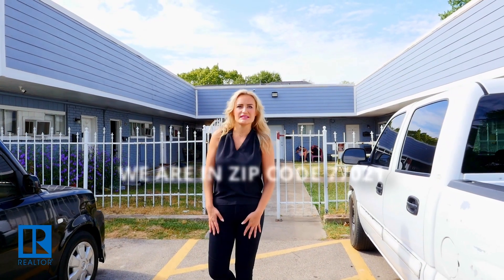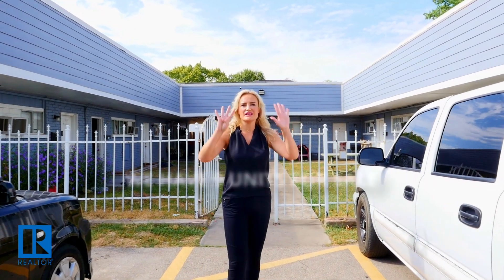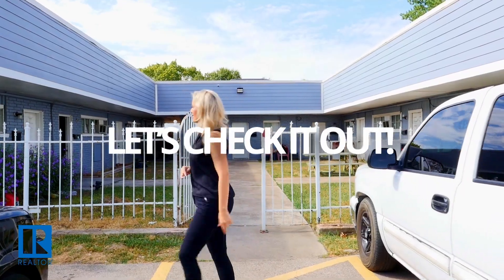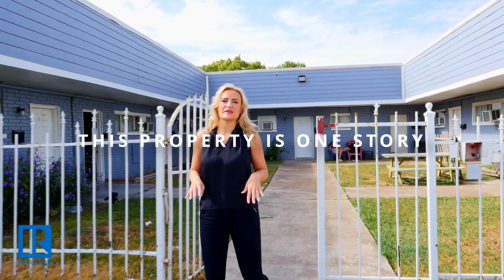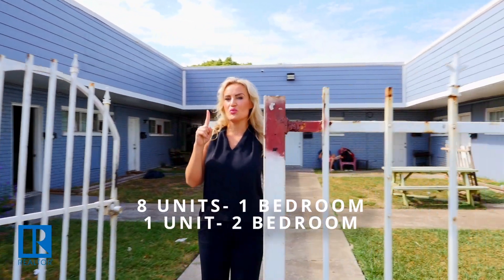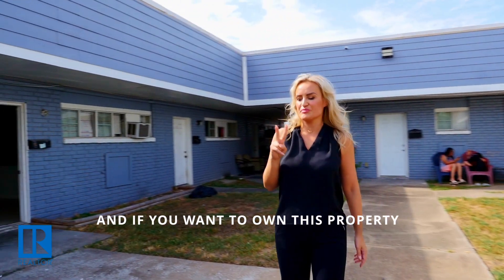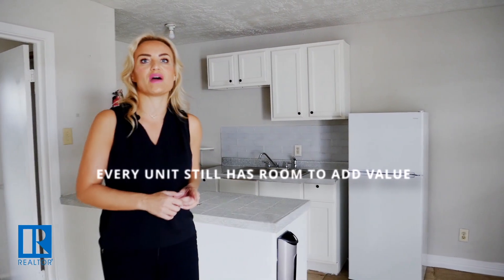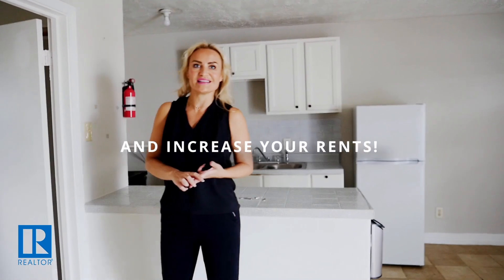🏢 Maximizing Your Investment: $1 Million in Multifamily Real Estate!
Welcome to our deep dive into the vast world of real estate investment! Today, we’re exploring a unique opportunity with a 9-unit multifamily property that holds immense value-add potential. If you've got $1 million and are wondering how best to put it to work for substantial returns, you've clicked on the right video!

1. A virtual tour of the 9-unit multifamily property - get a firsthand look at what your potential investment could be.
2. Uncovering the hidden gems - we will point out specific areas where value can be added to significantly boost ROI.
3. Crunching the numbers - a breakdown of costs, potential income, and projected returns.
4. Investment strategies tailored for this kind of property.
5. Expert tips on how to navigate the multifamily real estate market, especially with a $1 million capital.

Whether you’re a seasoned investor or just getting started, this video is a goldmine of information. Real estate remains one of the most reliable investment avenues, and multifamily properties, in particular, can provide consistent cash flow, equity appreciation, and tax benefits.

🔗 **Resources & Links:**
Comprehensive Guide to Multifamily Investments: meet me to get basic understanding - coffee in Houston to start your investment journey!

Invest wisely and see your money work wonders for you in real estate! 🌆💰📈